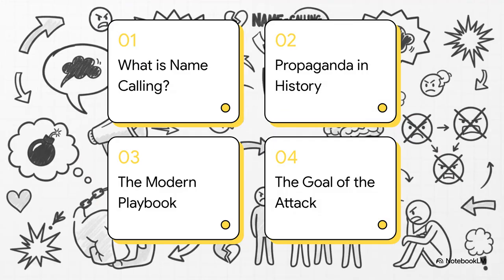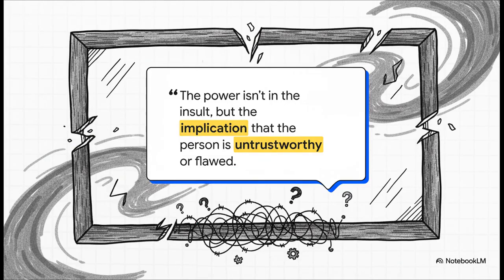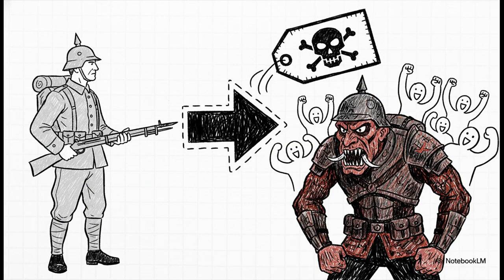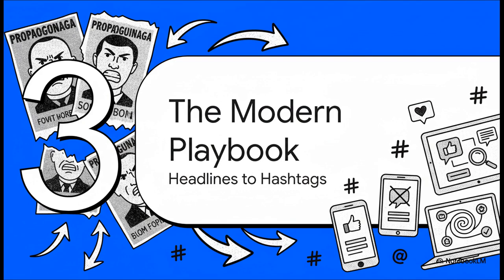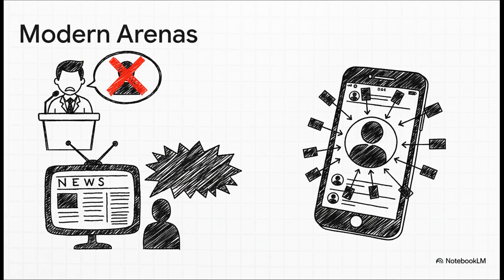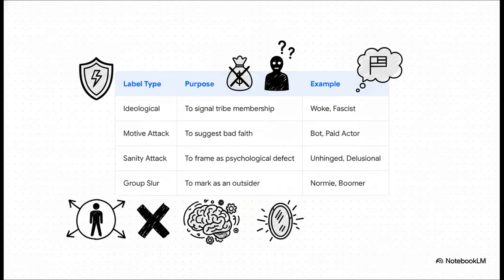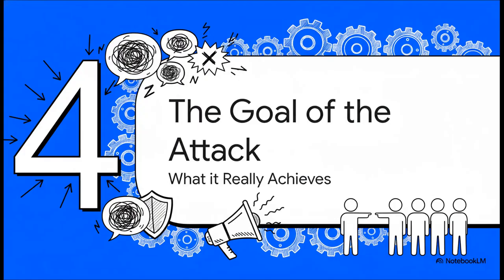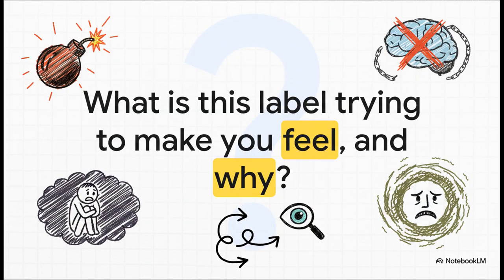THE DARK ART OF NAME-CALLING: Why Your Brain Falls for Personal Attacks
Ever wonder why online debates turn into a mess of insults and labels like "woke," "boomer," or "bot"? It’s not an accident—it’s a calculated strategy.

In this video, we dive deep into the psychology of Name-Calling (also known as the ad hominem attack). This is one of the oldest and most powerful persuasion techniques in the book, specifically designed to bypass logic and "win" an argument by attacking the person instead of their ideas.

We explore the devastating history of weaponized labels—from the propaganda of WWI to 1950s McCarthyism—and reveal how that same playbook has evolved for the digital age. Learn how to spot these attacks in politics, news, and your social media feed so you can stop being manipulated.

In this video, we cover:

The Power of a Label: Why the specific insult doesn't matter as much as the "untrustworthy" feeling it creates.

Historical Dehumanization: How labels like "vermin" or "communist" were used to justify horrific acts and destroy lives.

The Modern Playbook: Identifying Ideological, Motive, Sanity, and Group Slur attacks.

The Secret Goal: Why name-calling feels like "insight" to the person using it, even when it explains nothing.

Timestamps: The strategy behind personal attacks What is Name Calling? (The Ad Hominem Definition) Propaganda in History: From WWI to the 1950s The Modern Playbook: Headlines and Hashtags The 4 things a label actually achieves The #1 question to ask to take back your power

Don't let labels think for you. Use the tools in this video to protect your critical thinking!